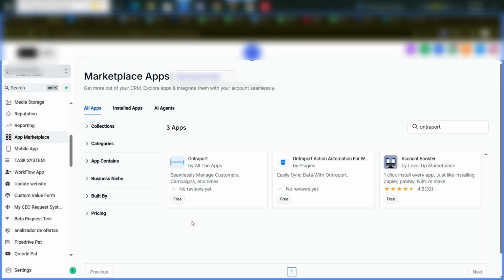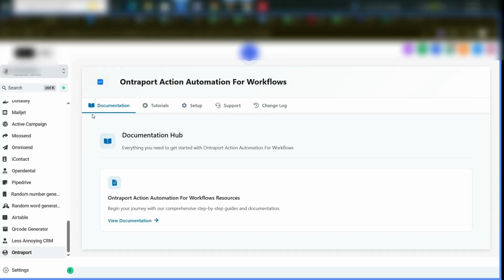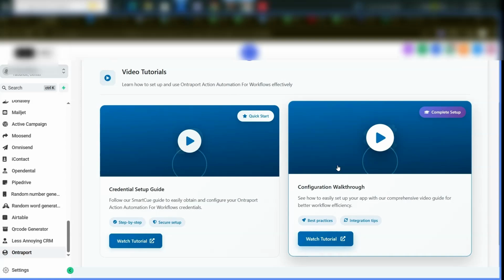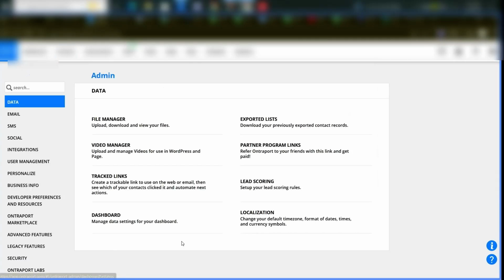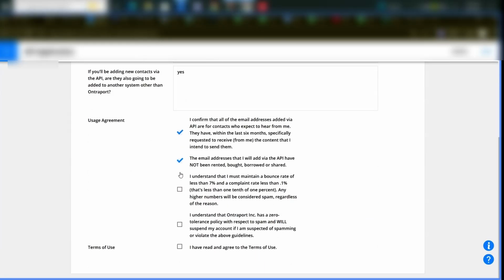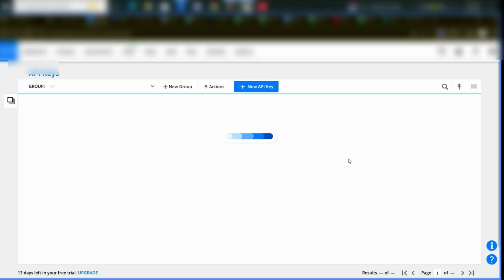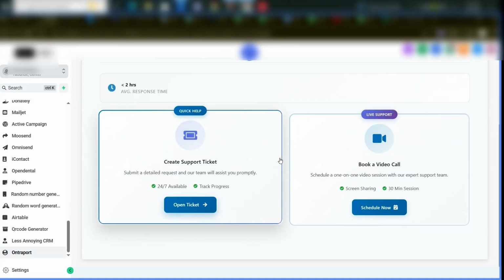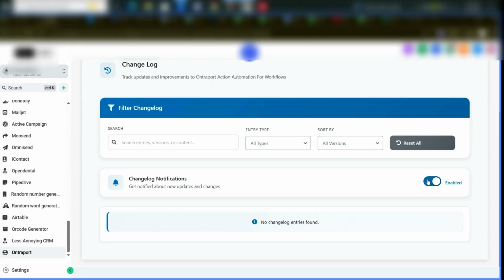Ontraport Action Automation for Workflows: Full Setup Guide 🚀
In this video, we’ll walk you through setting up Ontraport Action Automation inside your account. This guide will help you install, connect, and start automating your marketing workflows seamlessly ⚡. From installation to final setup, we’ll cover everything step by step—so you can get started right away!

How to install Ontraport from the App Marketplace and activate it in your account 🛠️

How to complete the setup and access helpful resources such as:
📚 Documentation
🎥 Tutorial videos
⚡ Setup guides

By the end of this video, you’ll have Ontraport Action Automation fully connected to your workflows. You’ll be able to automate email campaigns, manage contact lists, and streamline your business processes with ease—saving time and enhancing productivity!

🔔 Stay Updated!

00:00 Introduction
00:09 Installing the App
00:49 Setting Up the App
00:56 Configuring API Keys
02:05 Final Steps and Support